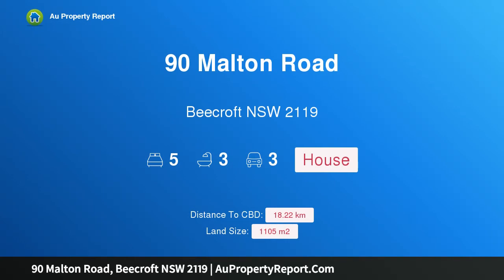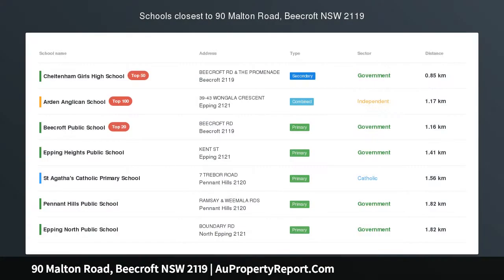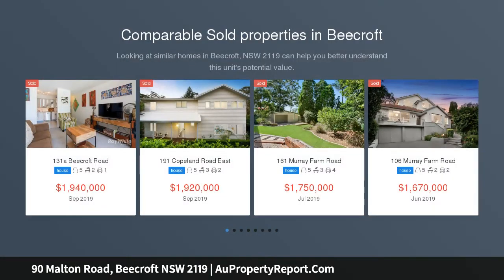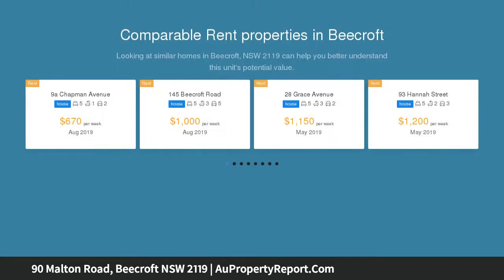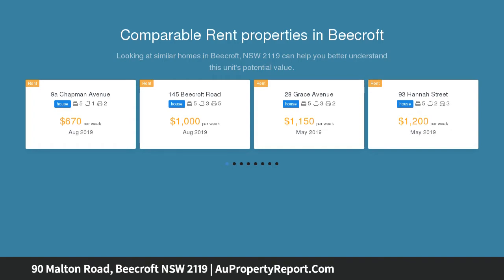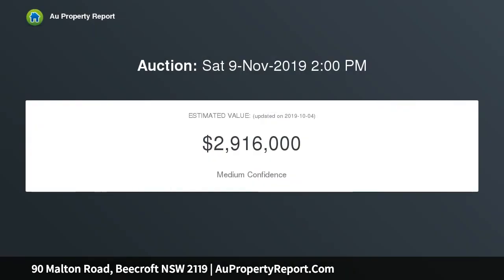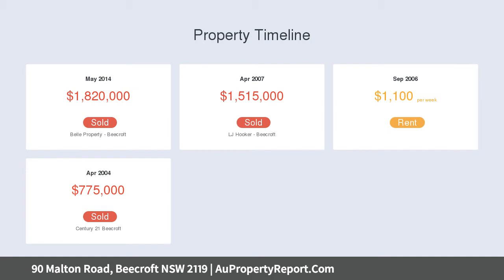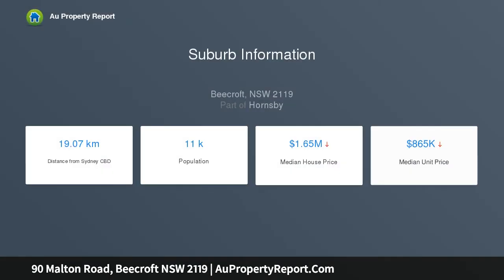90 Malton Road, Beecroft NSW 2119 | AuPropertyReport.Com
90 Malton Road, Beecroft NSW 2119
Property Type: house
Bedrooms: 5
Bathrooms: 5
Car Space: 3
Stunning family residence on 1,105sqm in blue-chip location